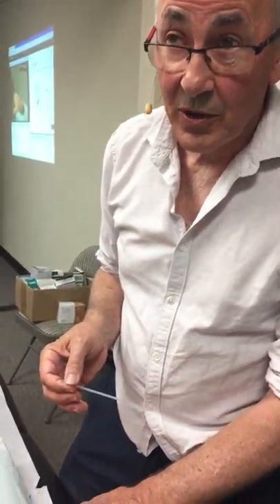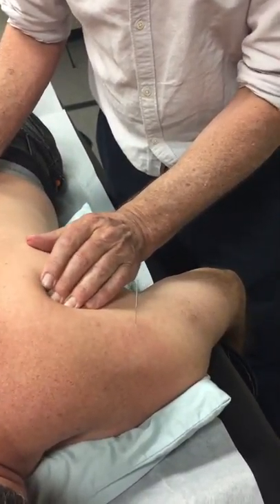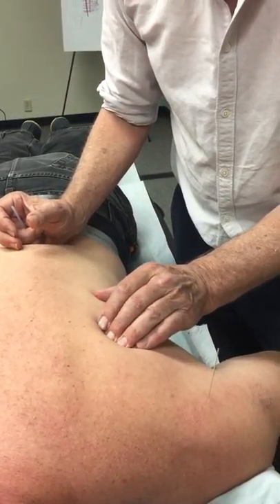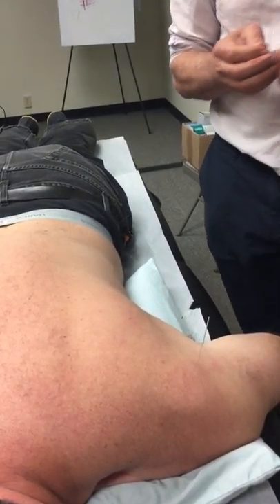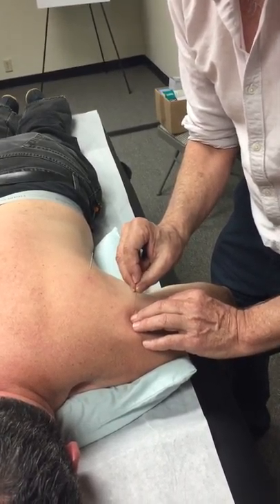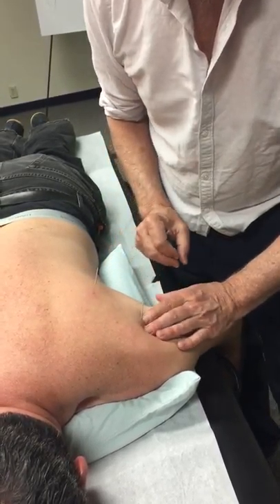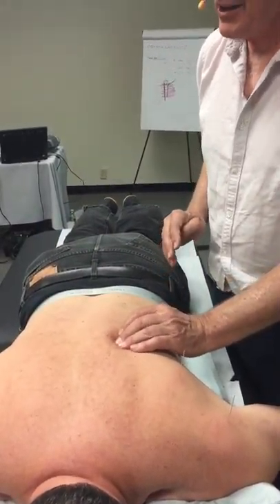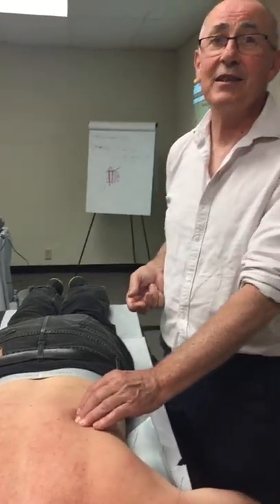SI 10 Orthopedic Needling Demo by David Legge - Acupuncture Online CEU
Obtain your acupuncture CEUs easily with live webinars and distance learning on-demand courses. eLotus brings continuing education into the future with convenient online classes on acupuncture, herbal medicine, and more.
to advance your skills.

Gold Pass Members
You don't have to register and pay for this course again. You can watch this video for free!! Here is how to become a Gold Pass member if you are not already one.